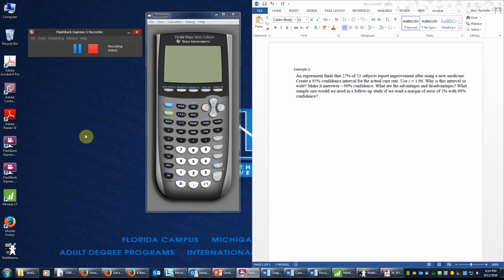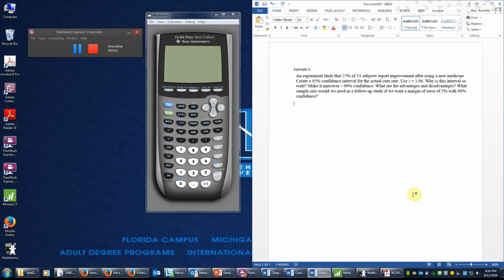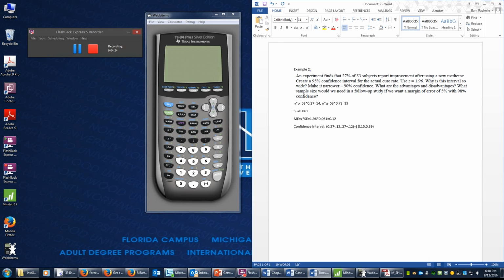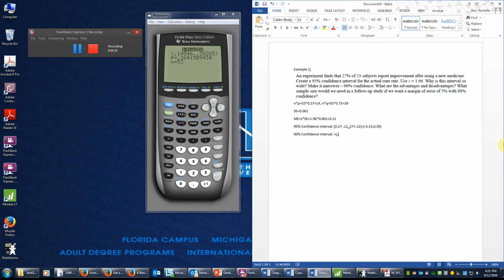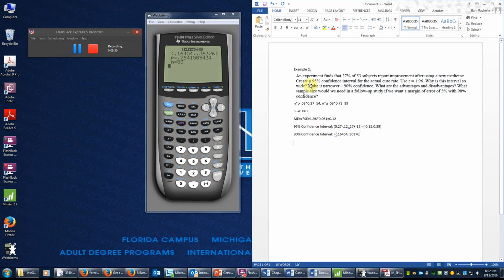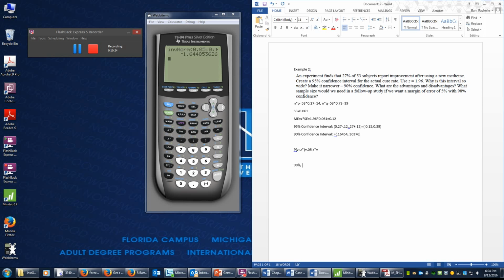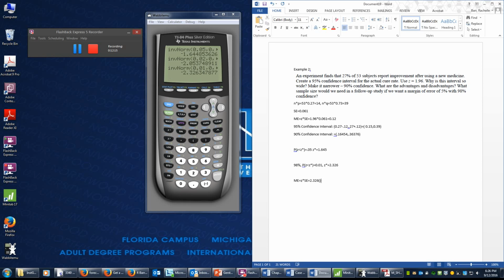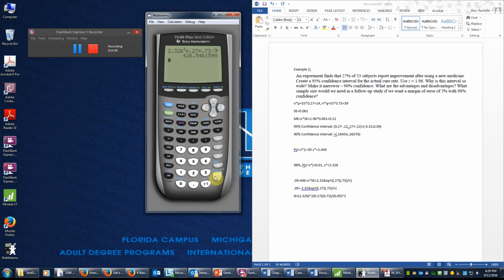Chapter 8 Example 2 with Calculator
My microphone was not working sorry!
Confidence intervals for a proportion and Margin of error by and and via the TI-84se.